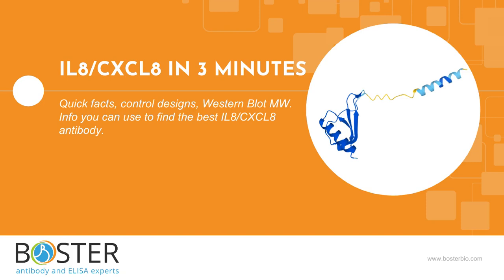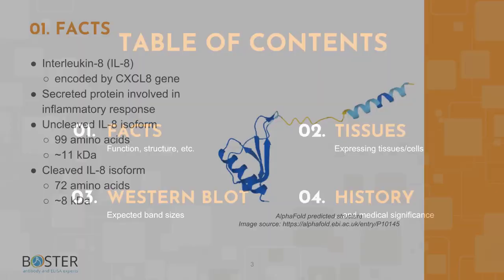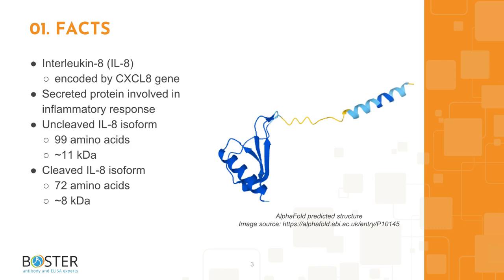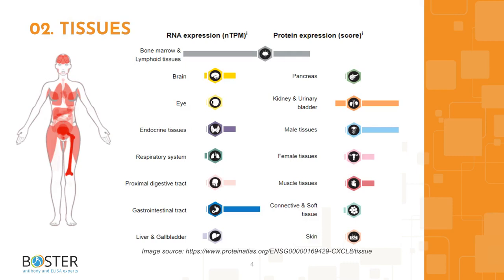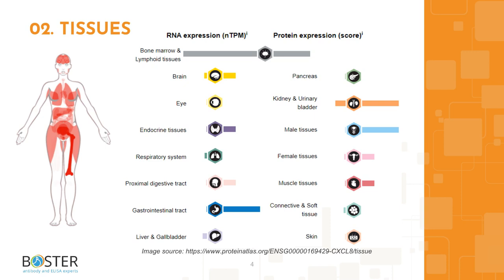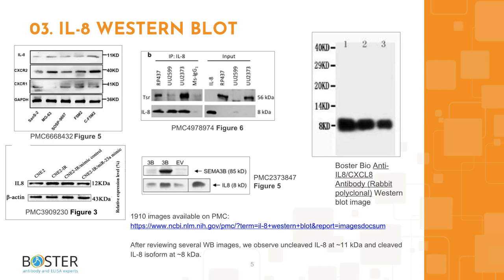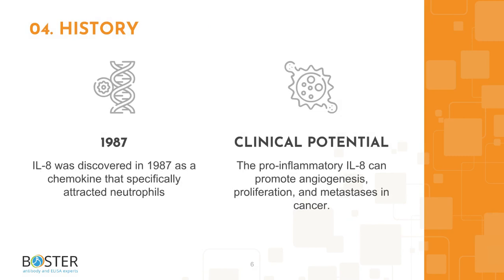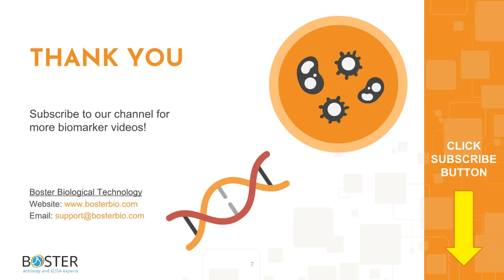Learn IL8/CXCL8 in 3 minutes | Interleukin 8, Chemokine (C-X-C motif) ligand 8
This is an introductory video about IL8/CXCL8, intended for scientists who need to design controls and perform immunoassays detecting IL8/CXCL8. It contains information about western blot band size, protein expression, and interesting facts.

REFERENCES

Brat, D. J., Bellail, A. C., & Van Meir, E. G. (2005). The role of interleukin-8 and its receptors in gliomagenesis and tumoral angiogenesis. Neuro-oncology, 7(2), 122–133.

Guo, Y., Zang, Y., Lv, L., Cai, F., Qian, T., Zhang, G., & Feng, Q. (2017). IL‑8 promotes proliferation and inhibition of apoptosis via STAT3/AKT/NF‑κB pathway in prostate cancer. Molecular medicine reports, 16(6), 9035–9042.

Moore, B. B., & Kunkel, S. L. (2019). Attracting Attention: Discovery of IL-8/CXCL8 and the Birth of the Chemokine Field. Journal of immunology (Baltimore, Md. : 1950), 202(1), 3–4.

Shahzad, A., Knapp, M., Lang, I., & Köhler, G. (2010). Interleukin 8 (IL-8) - a universal biomarker? International archives of medicine, 3, 11.

Turner, M. D., Nedjai, B., Hurst, T., & Pennington, D. J. (2014). Cytokines and chemokines: At the crossroads of cell signalling and inflammatory disease. Biochimica et biophysica acta, 1843(11), 2563–2582.

Waugh, D. J., & Wilson, C. (2008). The interleukin-8 pathway in cancer. Clinical cancer research : an official journal of the American Association for Cancer Research, 14(21), 6735–6741.